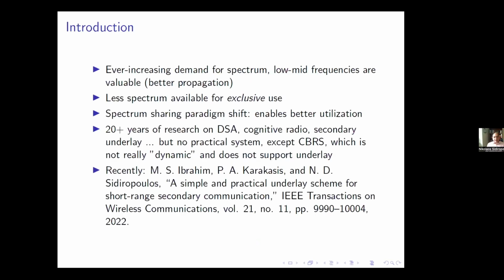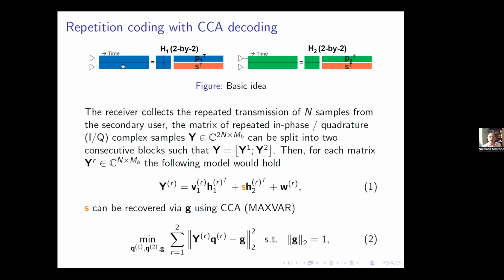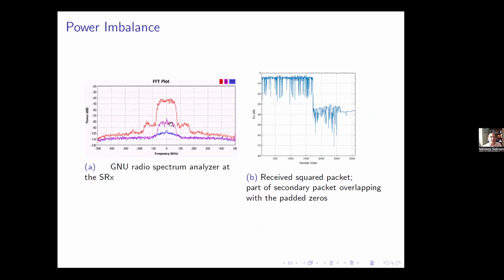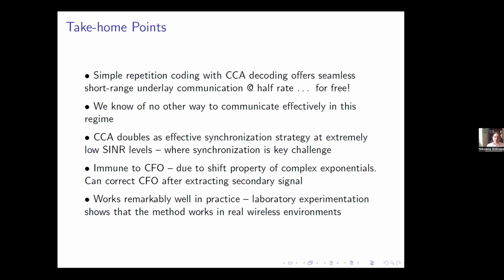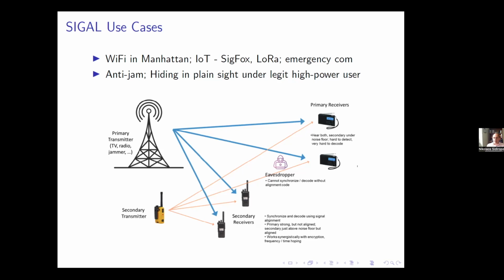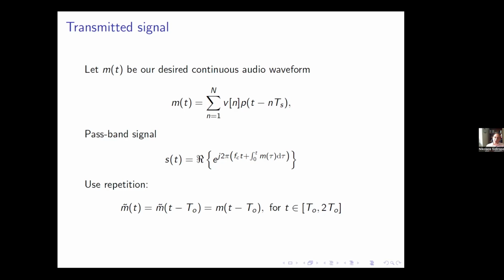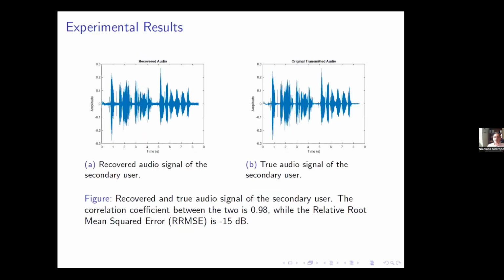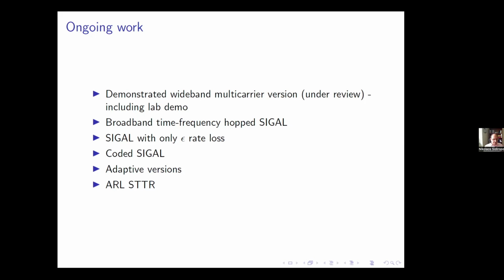Nikolaos Sidiropoulos, Ph.D. Speaker Series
Welcome to the CCI: Central Virginia Node YouTube channel!

What are some areas you're interested in learning more about?

If you’re ready to learn more about cybersecurity and it's research, the CCI: Central Virginia Node is a leader in the cybersecurity space.